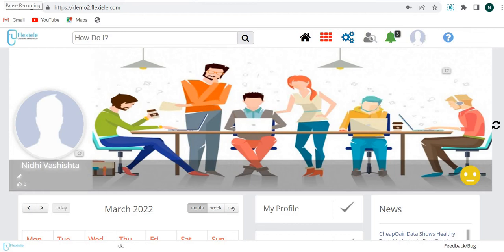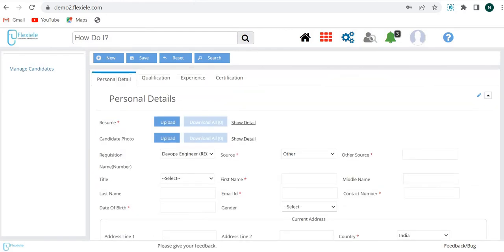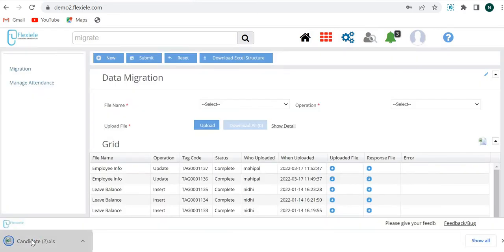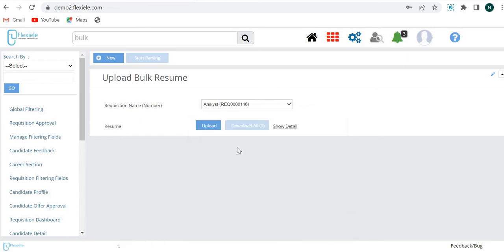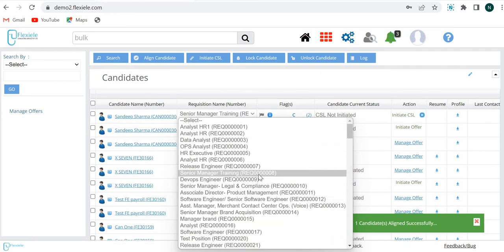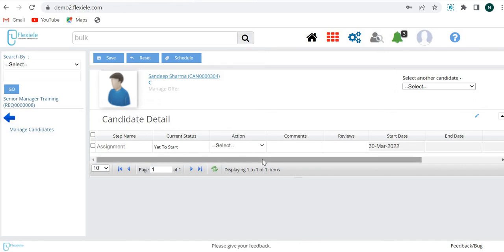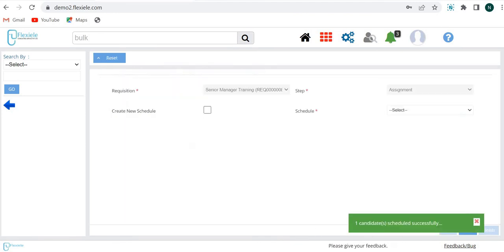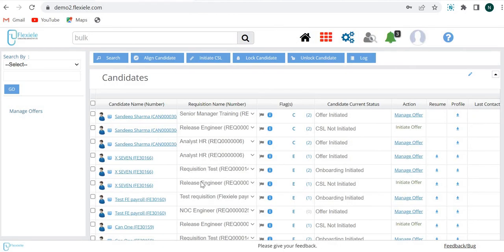Recruitment Process Candidate creation and Alignment Part 2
Resume Parsing and Screening
Parsing Tools allows you to critically analyze the candidates’ resumes
Gather necessary information like their key skills, qualification, work experience, etc.
Parsing helps recruiters to screen both internal and external candidates
Select top applications based on predefined criteria and scores to expedite the screening process
Blacklisting or locking of candidates during process
Mapping the candidate with different job profiles simultaneously